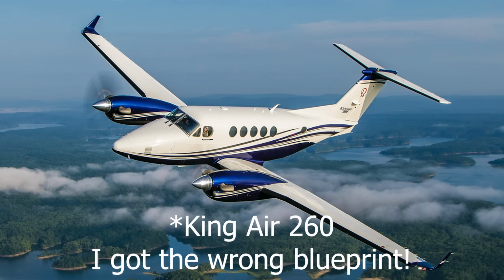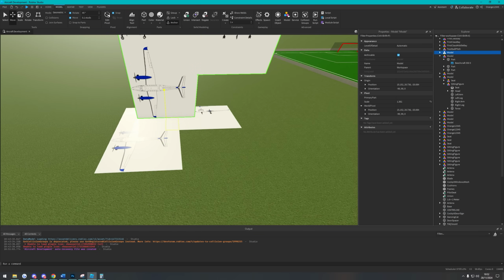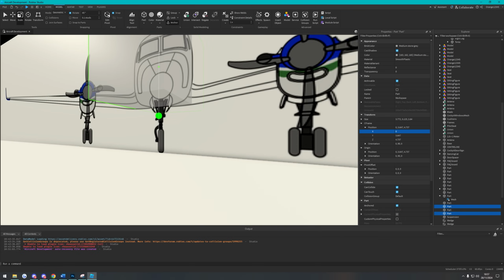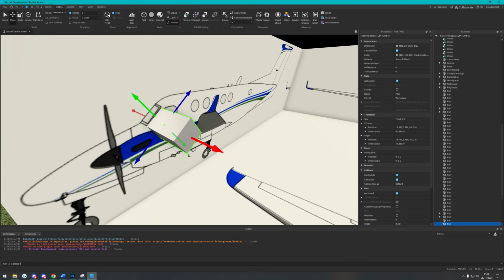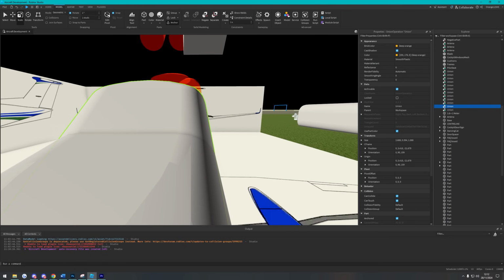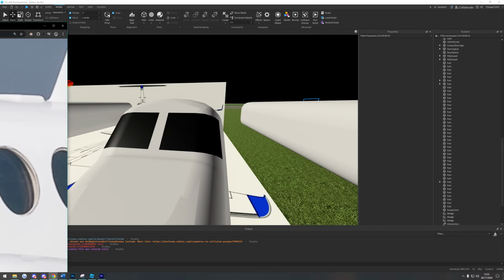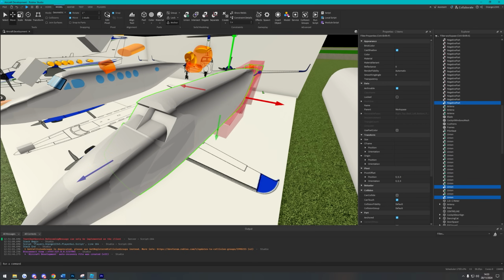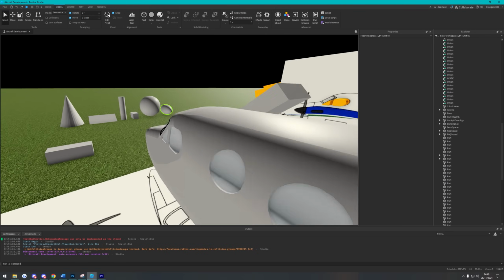PTFS King Air 260 Build Part 1 - Fuselage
So I was meant to build the 350, the blueprint I bought said it was a 350, but it turns out it was actually a 260. So that's what we're now getting 😂